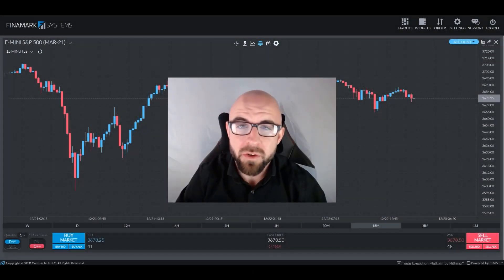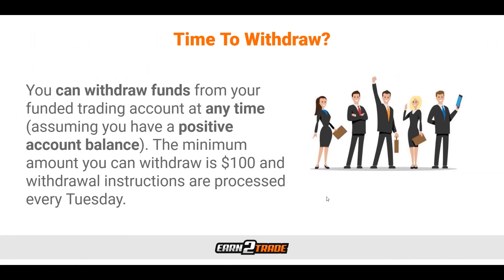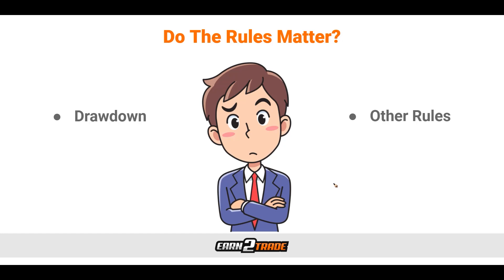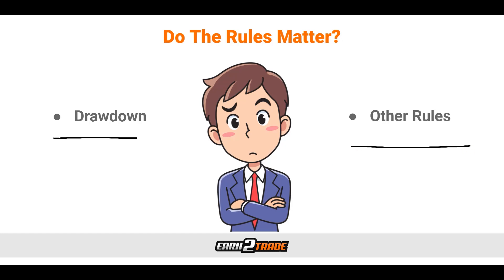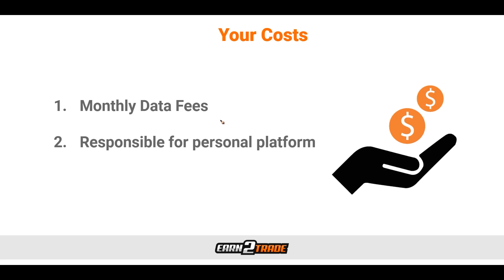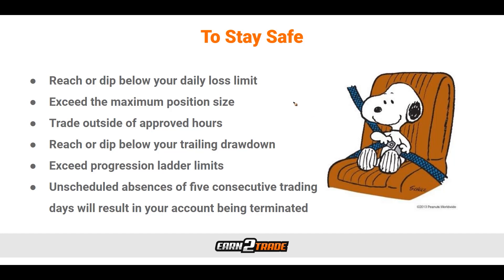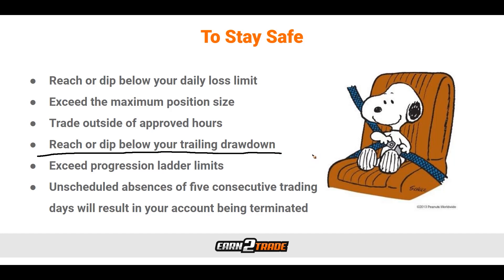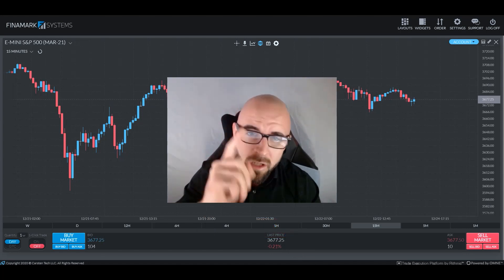What Happens After You Get Funded? A Guide By Earn2Trade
Now you’re past the Gauntlet Mini™ challenge, what fate awaits you? Well, if you ever needed an incentive, your share of the profit split as a funded trader will give you that. Profit withdrawals are split on an 80/20 basis in your favor. So, if you maintain the discipline you’ve gotten used to in the Gauntlet Mini challenge, the potential is huge. The world (or at least the market) is your oyster!

While obvious, it is important to state a crucial fact regarding withdrawals. You can only withdraw funds when you have a positive balance in your account. So, you can’t withdraw any of the initial capital that the prop trading firm provides.

0:00 Music Intro
0:12 Intro
0:53 Disclaimer
1:06 After getting funded
1:45 Profit share
2:28 Time to withdraw
3:35 The rules
7:31 Your costs
9:25 Profit ceiling
10:40 If you fail
11:52 To stay safe
13:38 Final thoughts

YOUR CAREER AS A PROFESSIONAL TRADER STARTS HERE 👇
EDUCATION